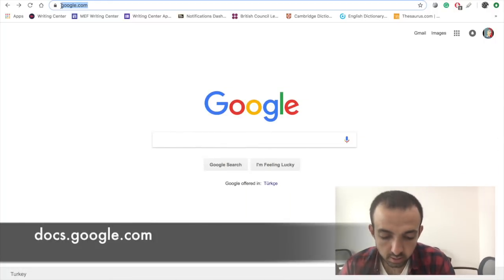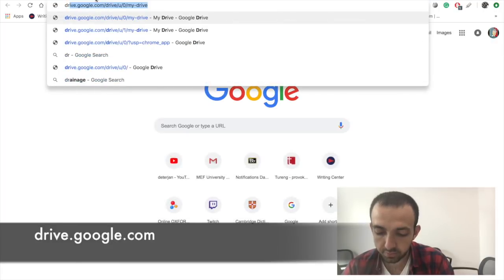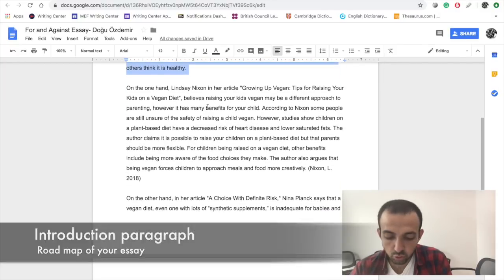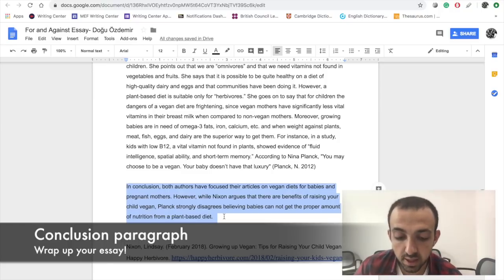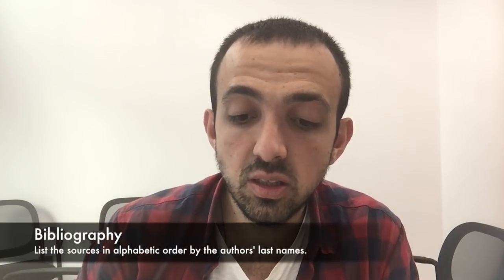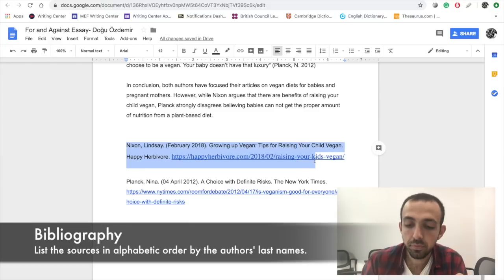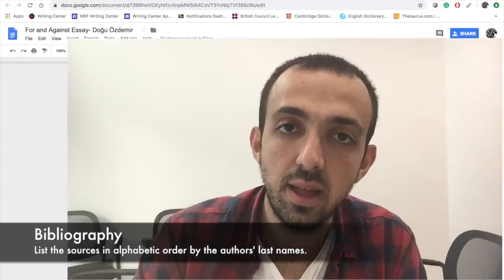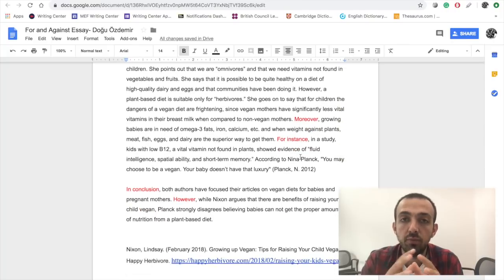101 Lesson 16